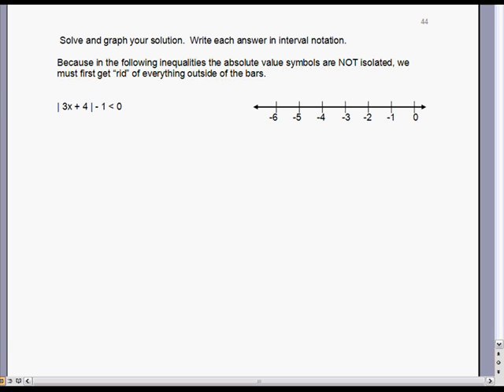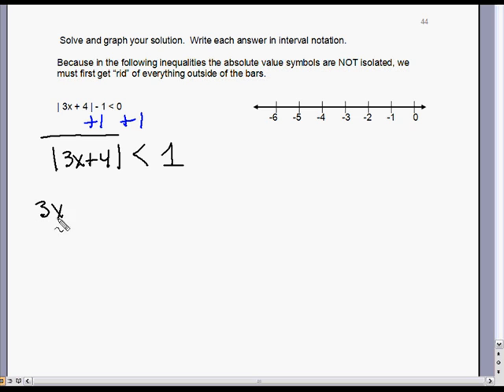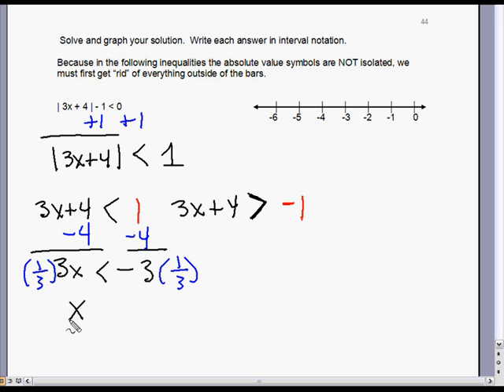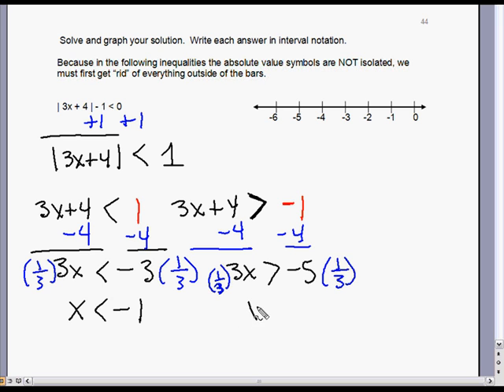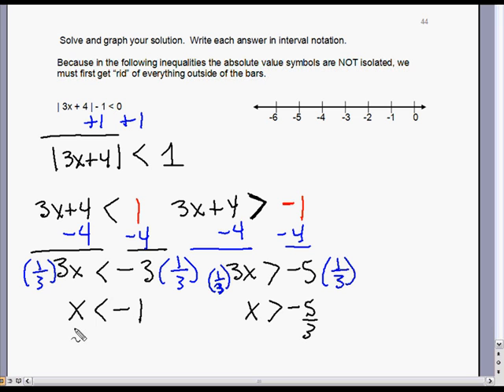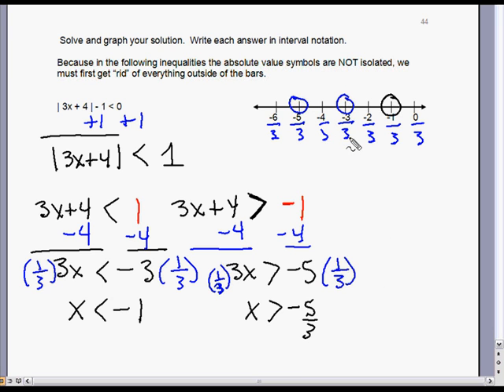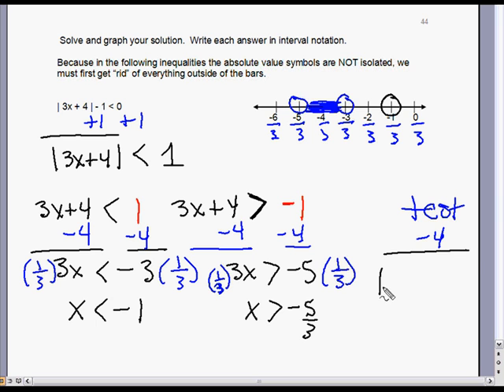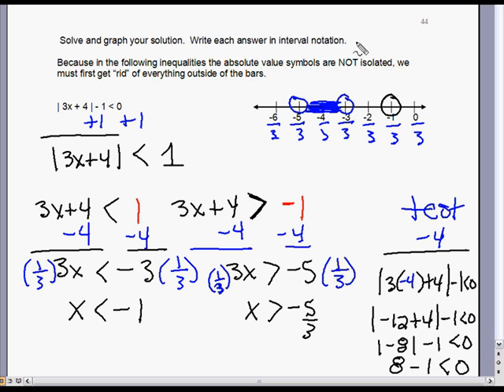9b Absolute Value Inequalities example 1